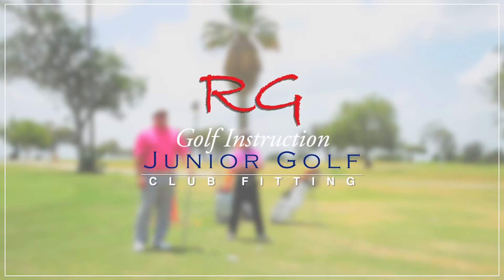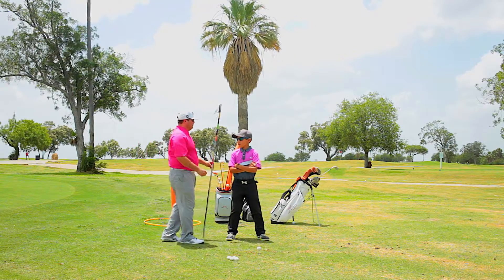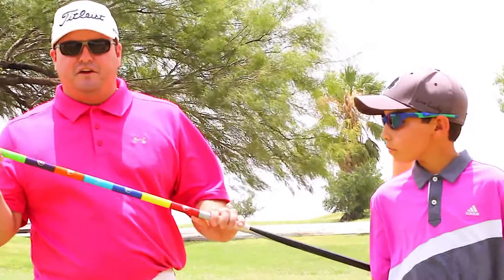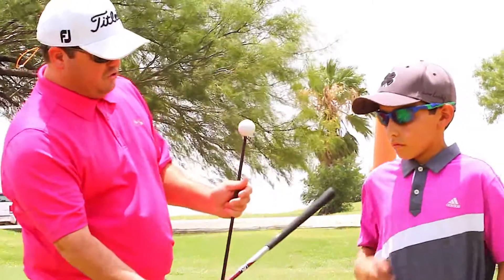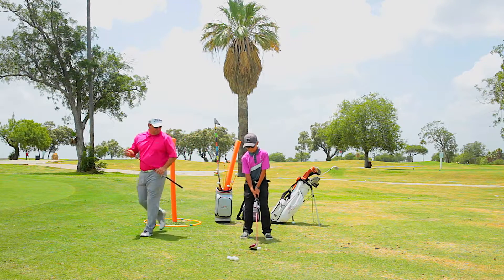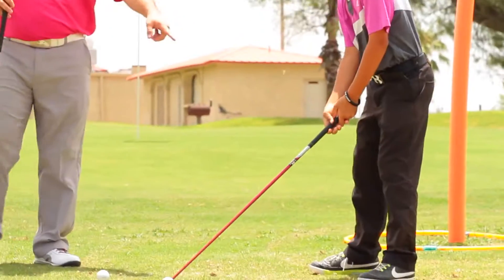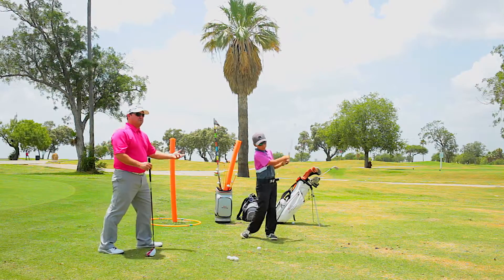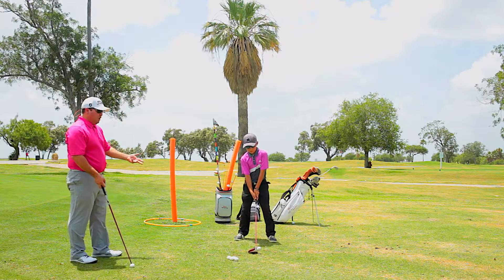Club Fitting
Club fitting is important in the Junior Golf development process. In this video Rudy uses a fitting stick to get the proper measurements